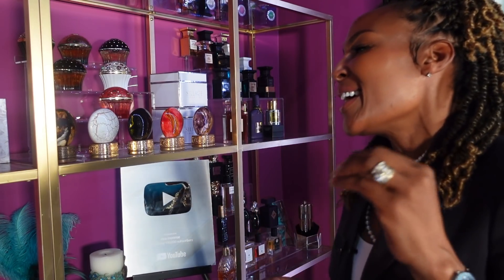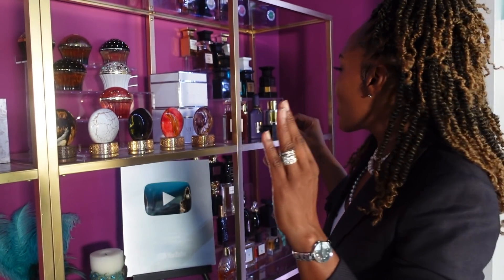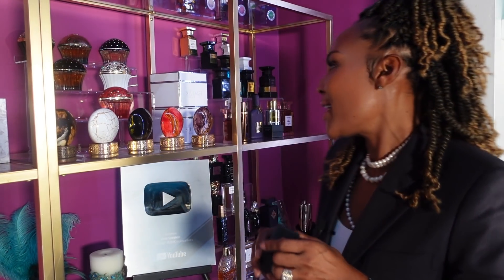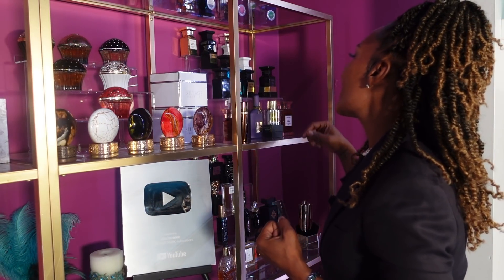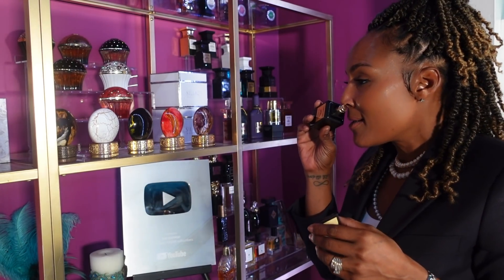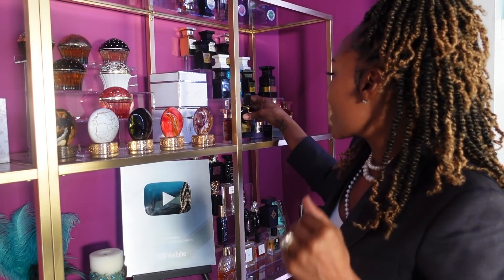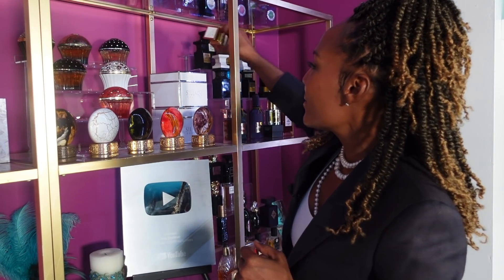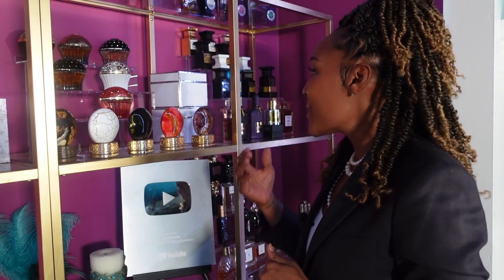TOP 10 Tom Ford Fragrances/ Highly Requested!!